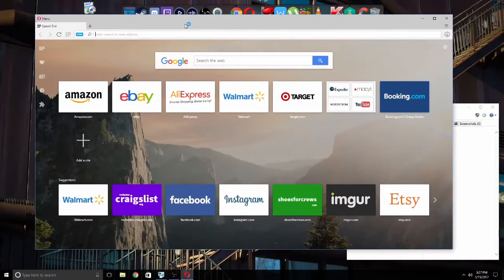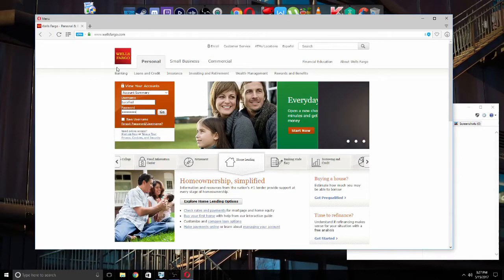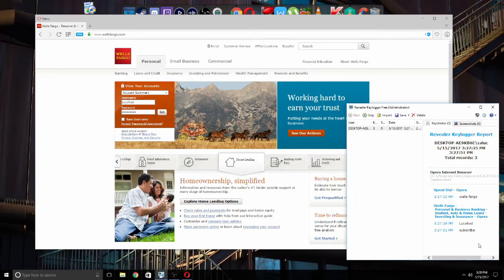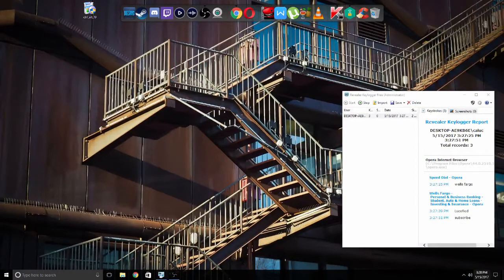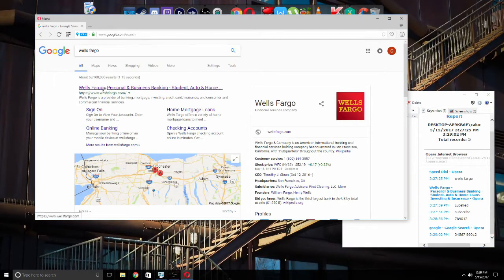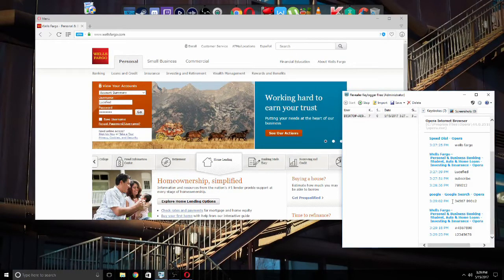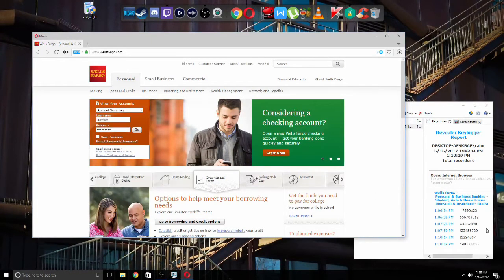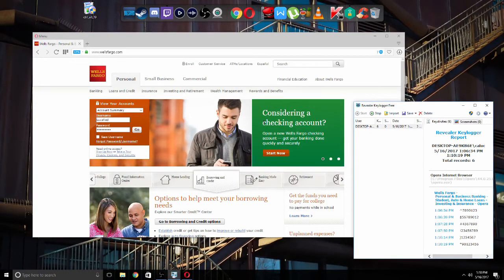Anti-Keylogger Software Review | Strikeforce Technologies Guarded ID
Protect your identity!

A quick review of the anti-keylogger software Guarded ID by Strikeforce Technologies including a demonstration of just what keyloggers can do and how the software protects you from day zero better than antivirus software.